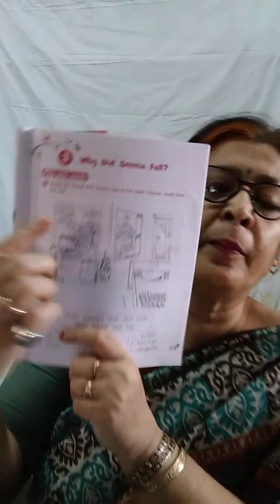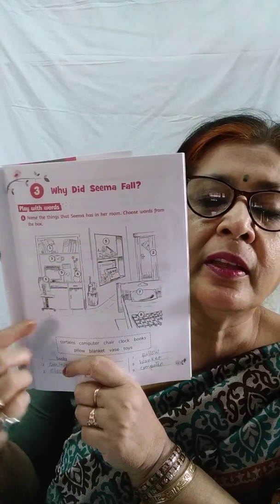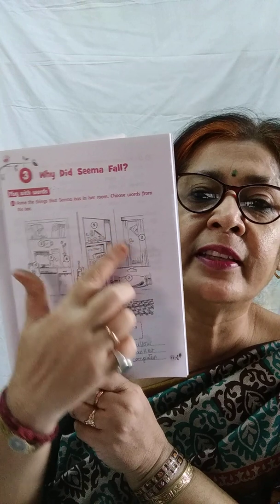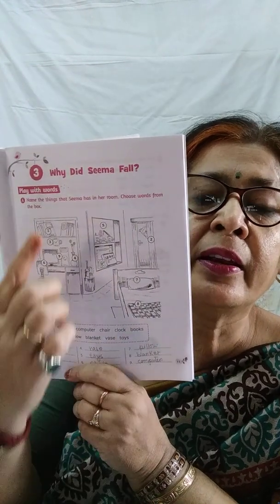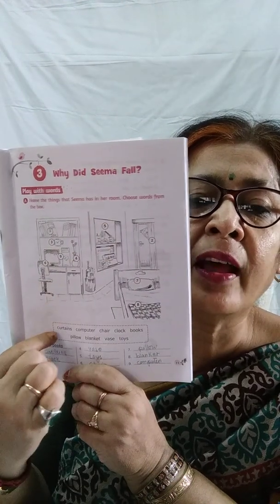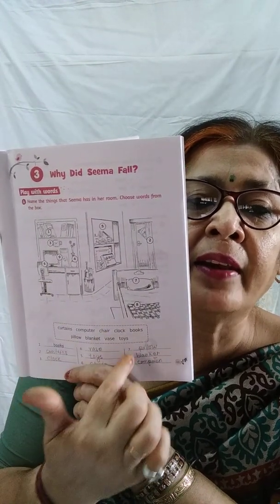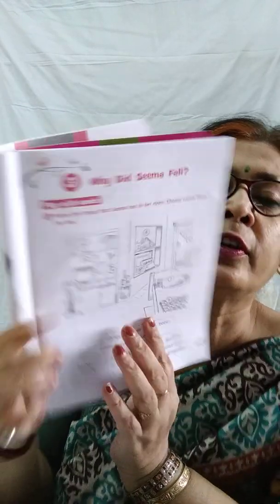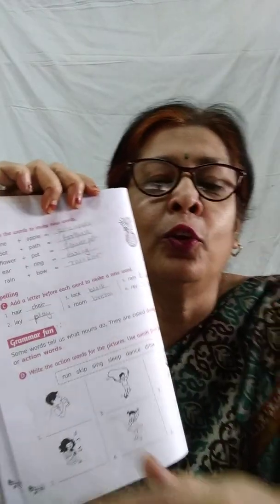ENGLISH LITERATURE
CLASS-1. DATE 4/05/21 TUESDAY